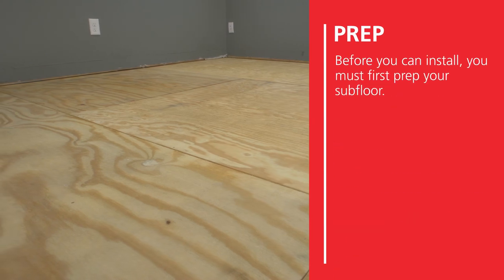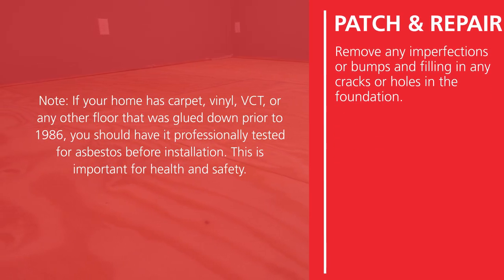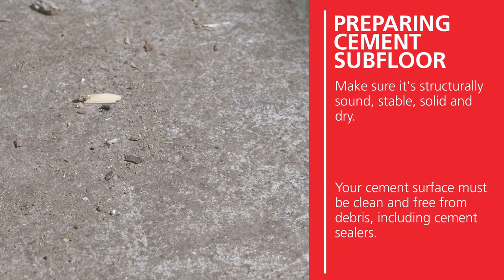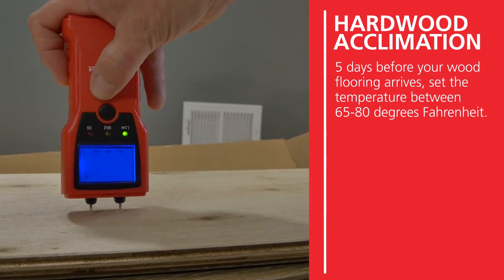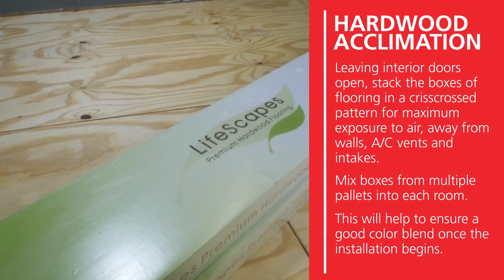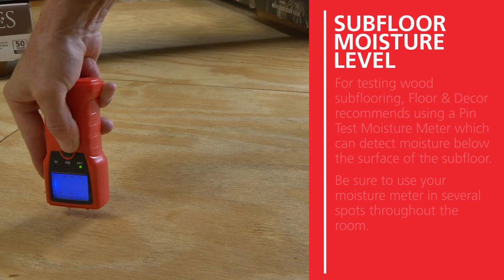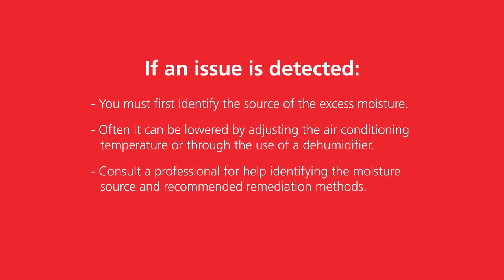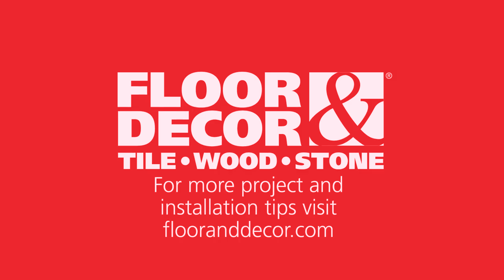Wood Nail Down: Prep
Preparation is the key success when installing new hardwood flooring using the Nail Down Method! Check out the necessary steps to prep your space for long-lasting hardwood flooring.